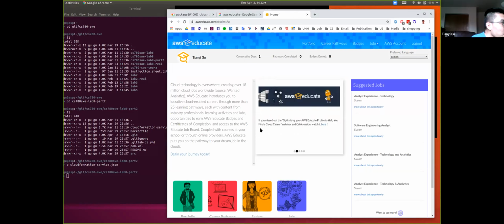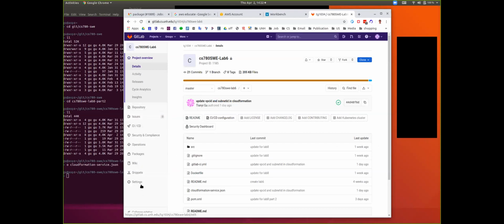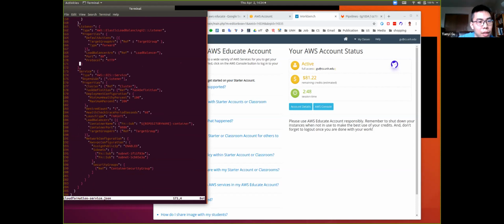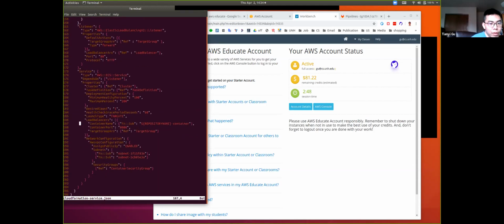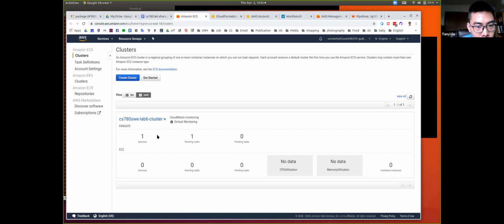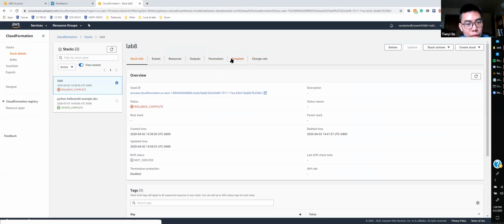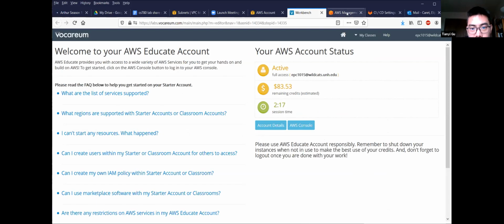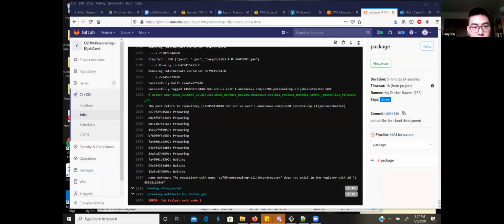cs780 SWE lab8 docker aws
Share pad